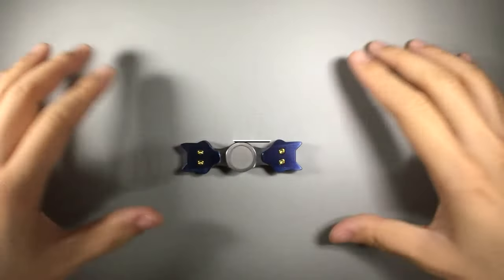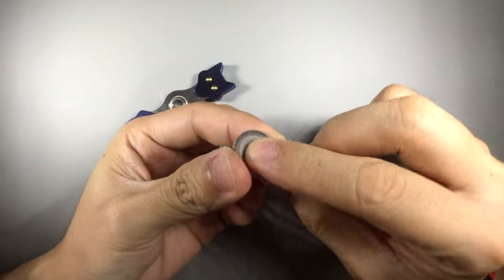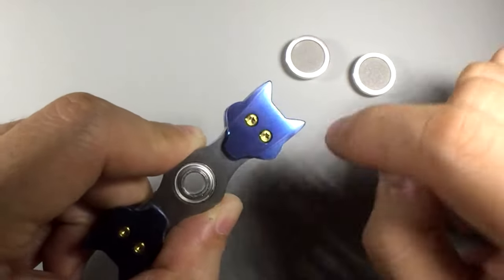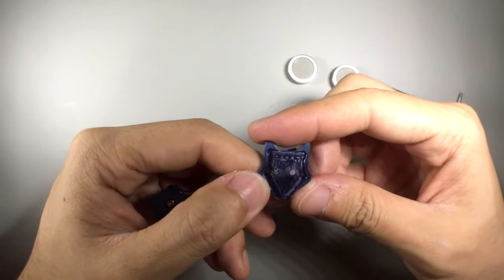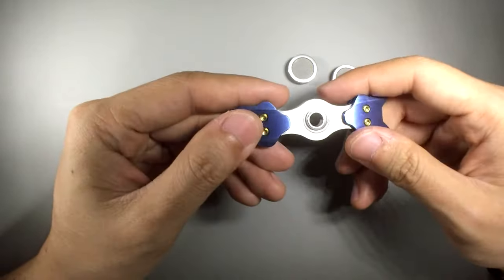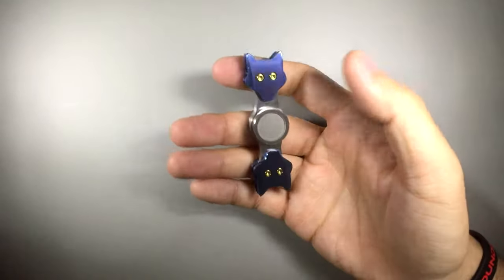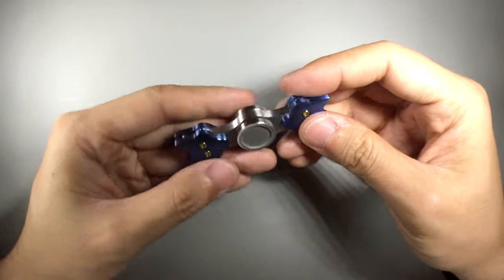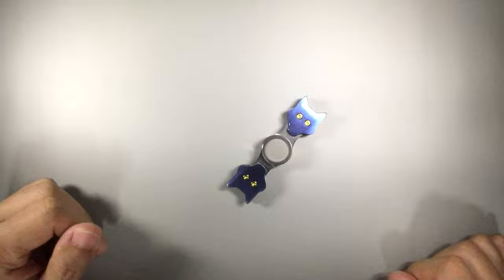Honest Review: PRECISION MADE SPINNER - HOWLER BY SKIFF WORKSHOP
Slice Of My Life: A big "thank you" to Yong Qiang for loaning his Howler by Skiff Workshop to me for a review.
It's a very high-quality precision made spinner that aimed to marry Titanium and Steel together in a fidget spinner.

IMO it's beautiful, but not a great fidgeter. If you pick one up, it would be for collection purposes - to admire the worksmanship done on it.